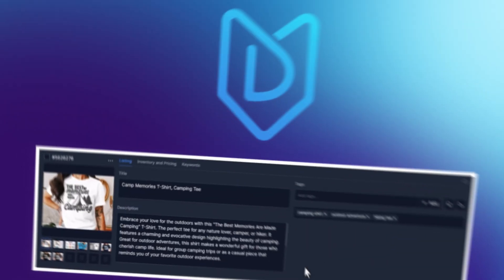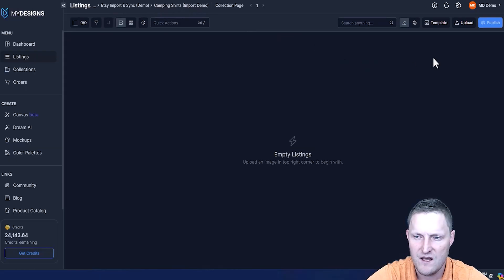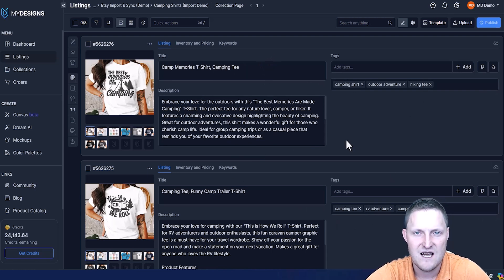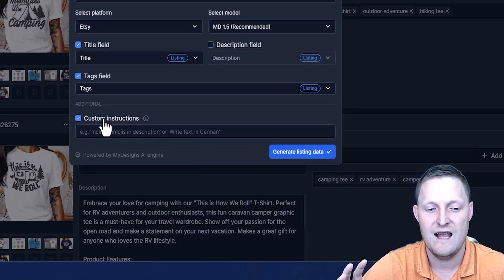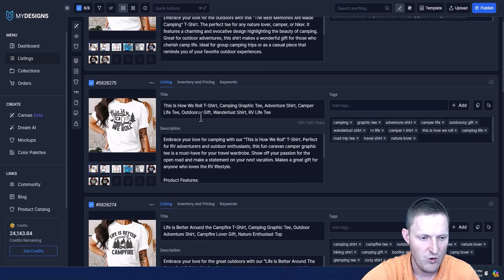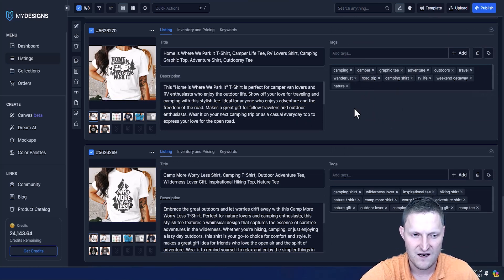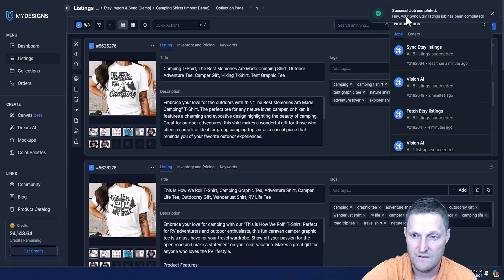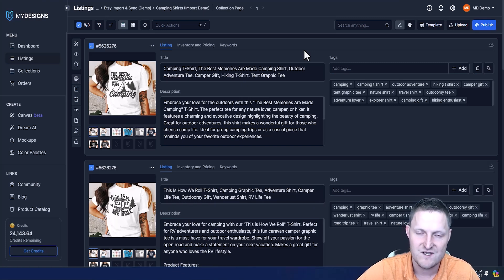How To Use Vision AI To Improve Etsy SEO Fast (Best Tool To Fix Titles and Tags Automatically)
Boost Your Etsy Listings With AI

In this video, we show you how to make your Etsy listings better using an easy AI tool called Vision AI. You can fix your titles and tags quickly and upload the changes back to Etsy with one click. It’s a great way to get more sales without doing all the hard work. Perfect for beginners and pro sellers too.

🔗 Sign up to Printify and connect it to MyDesigns to have Printify fulfill your orders automatically

🔎 Related Phrases:

How To Use Vision AI To Improve Etsy SEO Fast, Best Tool To Fix Titles and Tags Automatically, Best AI Tool For Etsy Sellers, Fix Etsy Tags And Titles Easily, AI Tool To Rank Etsy Listings, Vision AI Etsy SEO Tutorial, Etsy SEO, Etsy Tags, Etsy Titles, MyDesigns AI, Vision AI, Etsy Ranking, Boost Etsy Sales, SEO For Etsy, Etsy Optimization, Listings SEO